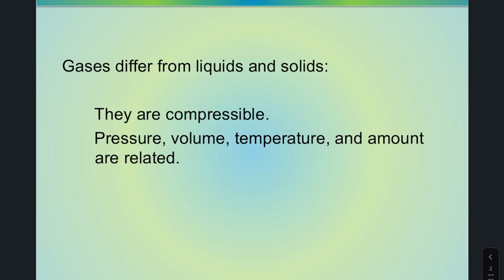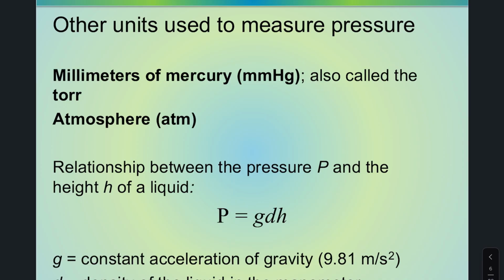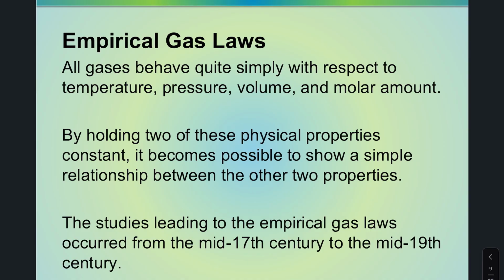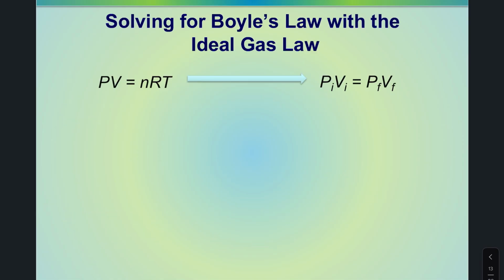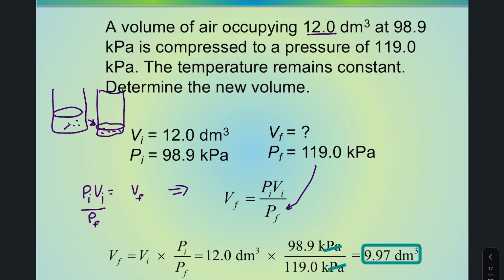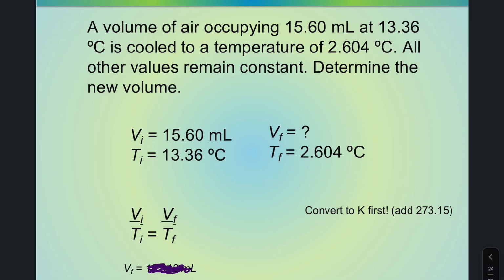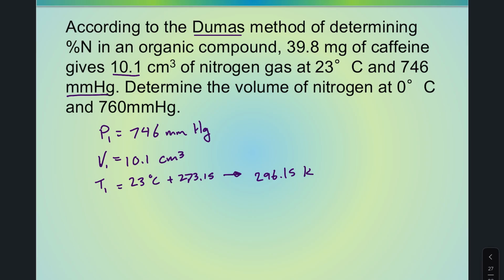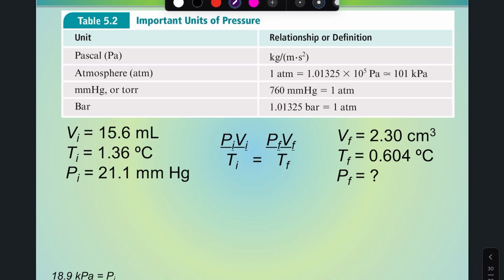LATTC Week 6 Chapter 5 full lecture pt 1